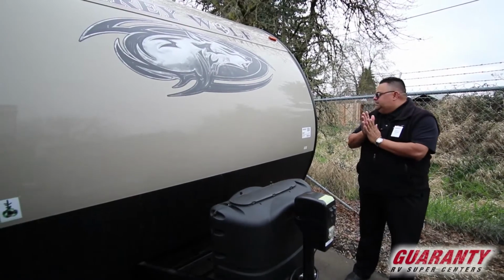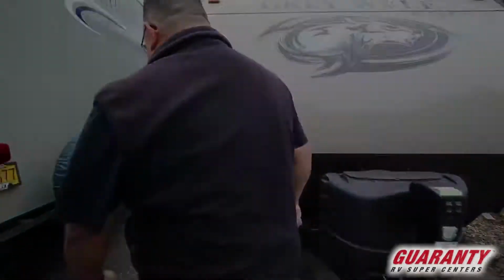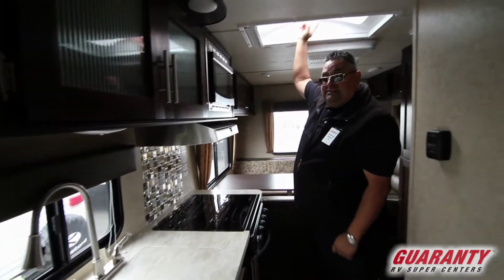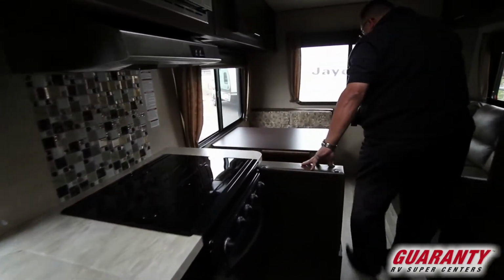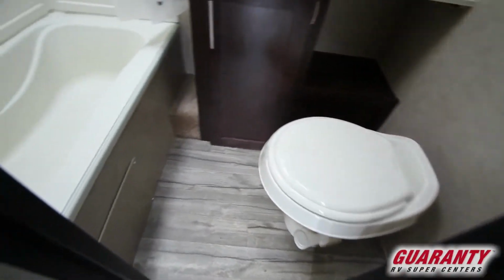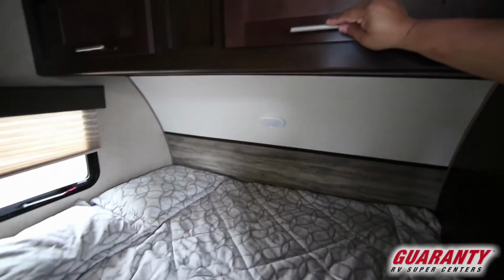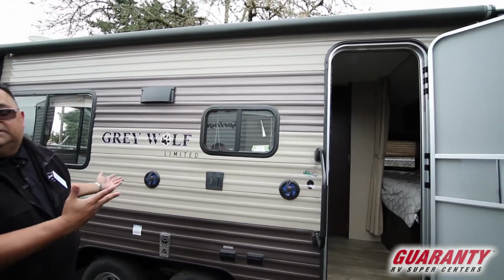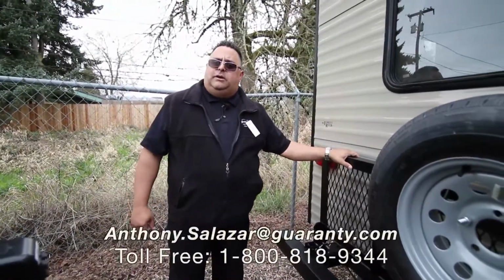2017 Forest River Grey Wolf 19 RL Travel Trailer • Guaranty.com